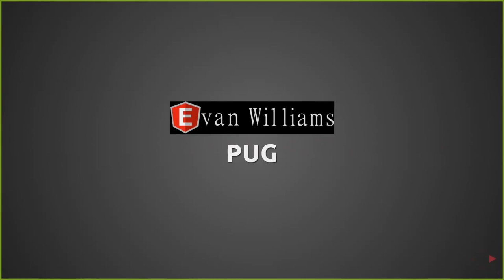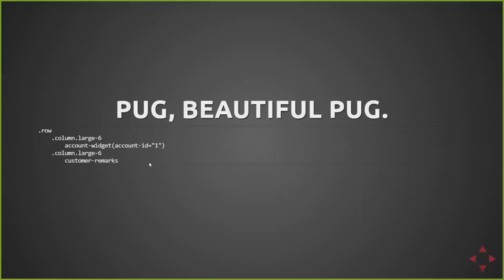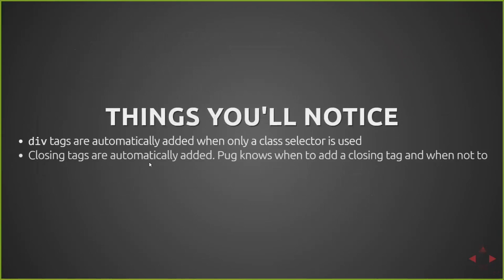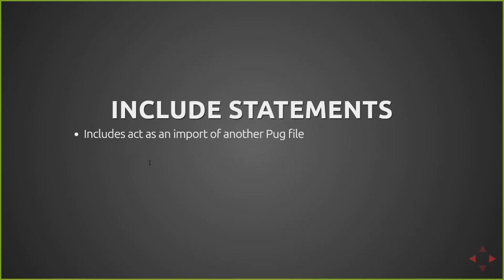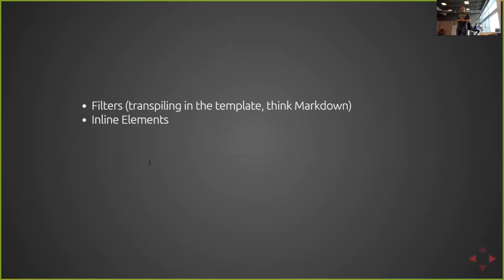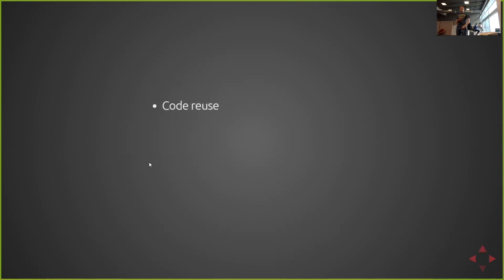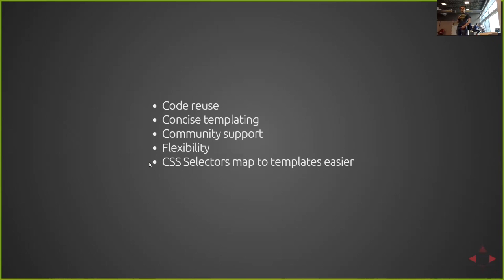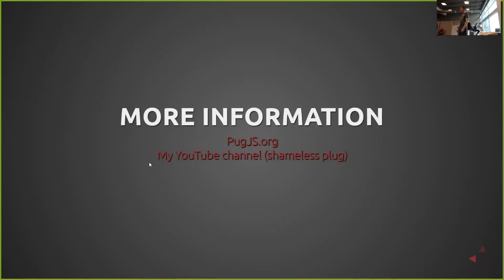Pug Overview, Features, Benefits and Tradeoffs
I gave a lightning talk at work today, here is that video.

It's a higher level overview of what Pug is and what the benefits are as well as some of the trade offs.